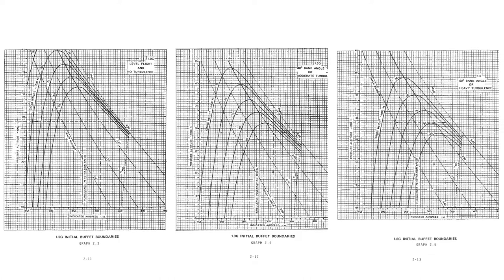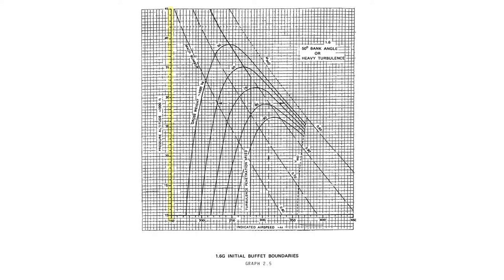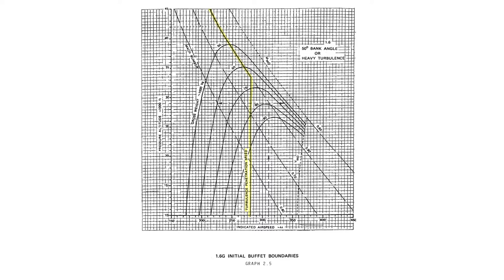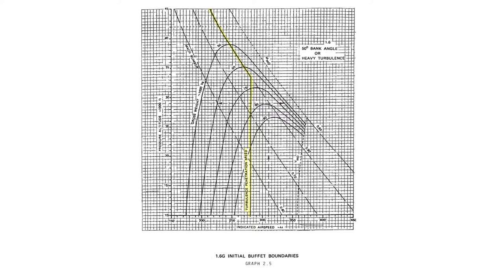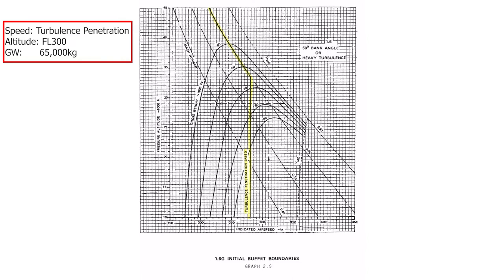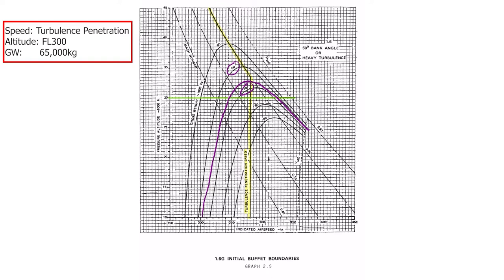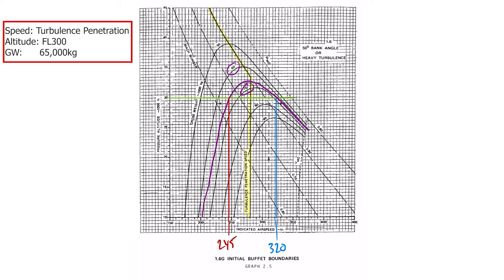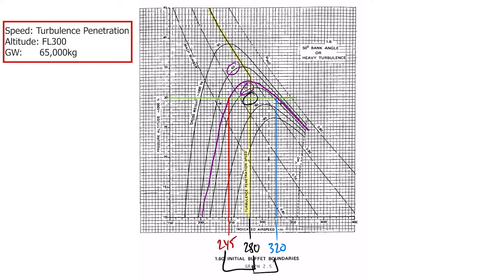Buffet Boundaries for CASA ATPL Flight Planning for CASA ATPL Flight Planning Exam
This is a small extract from our Online ATPL Flight Planning course. In this video, we explain what Buffet Boundaries are and how they are useful to work out minimum and maximum speeds in flight.

To get more information or to access the entire ATPL Flight Planning course go